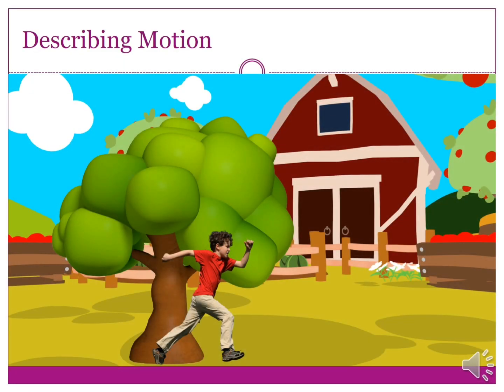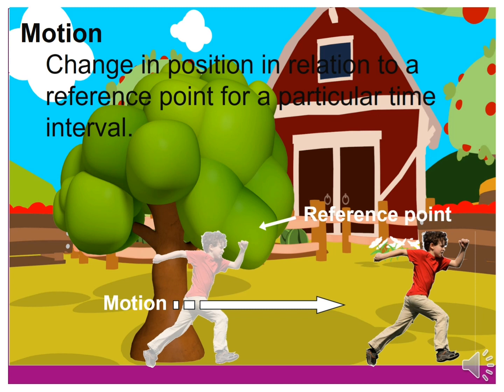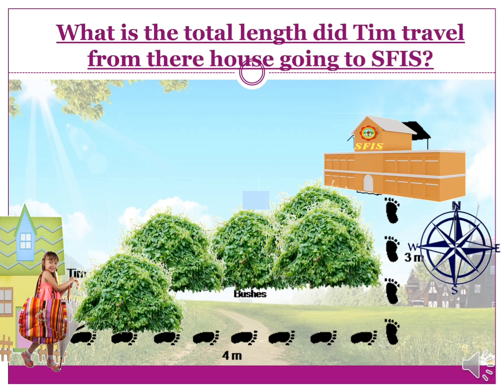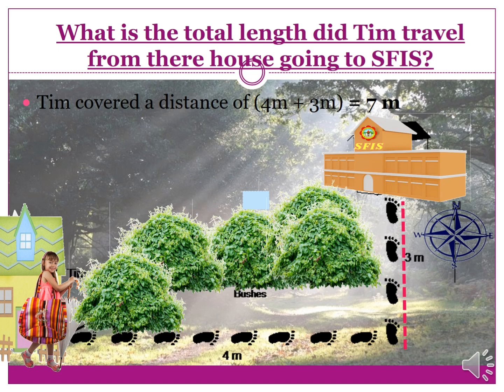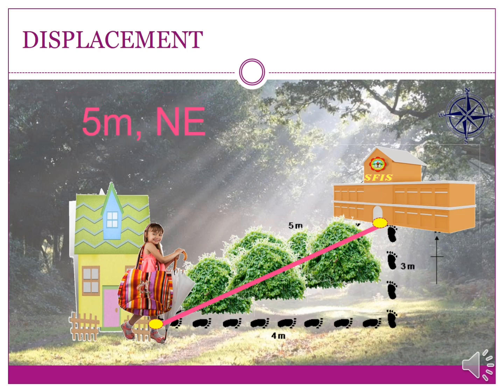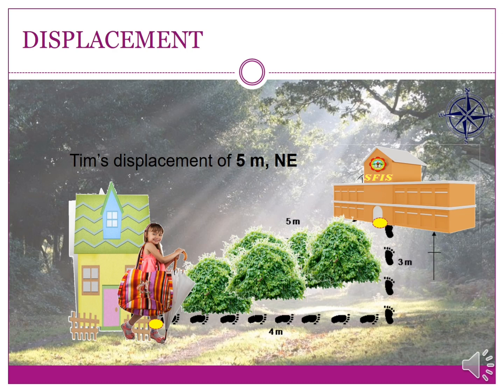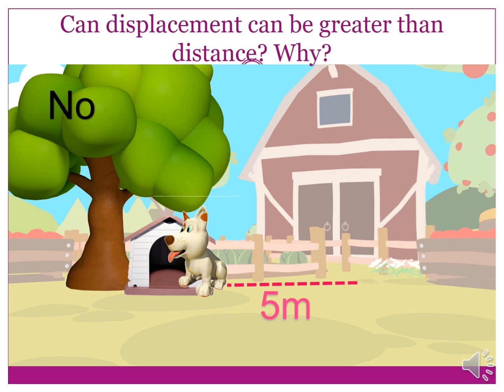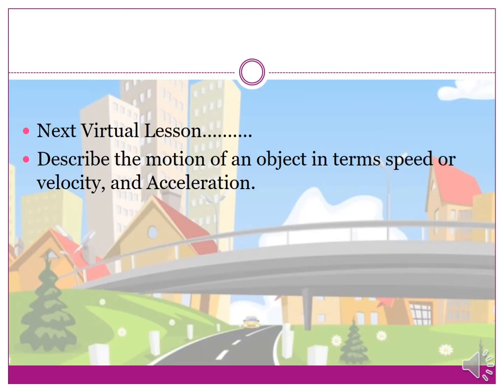Describing Motion: Distance and Displacement -Science 7: Quarter 3